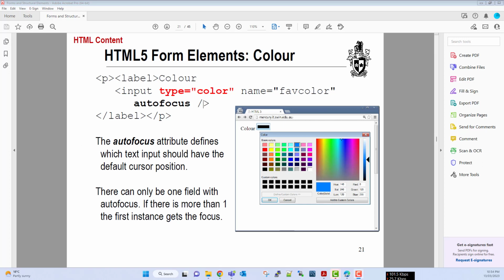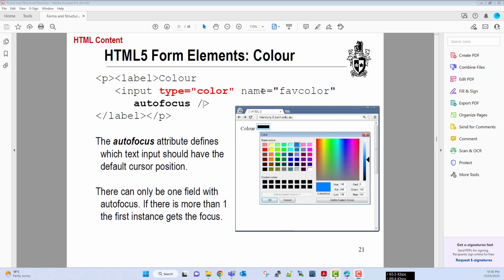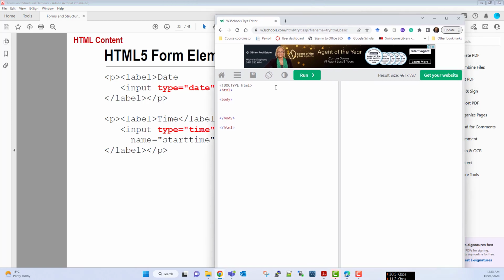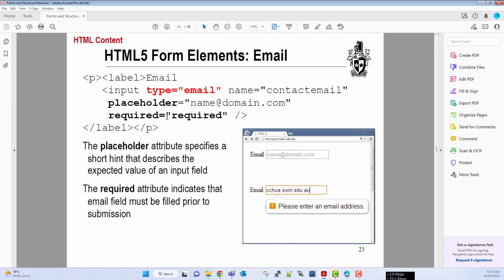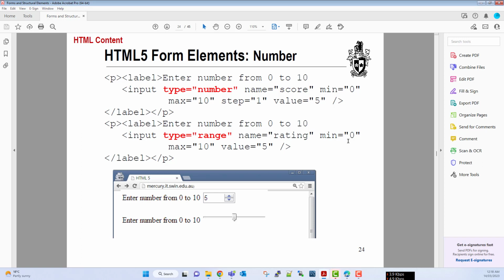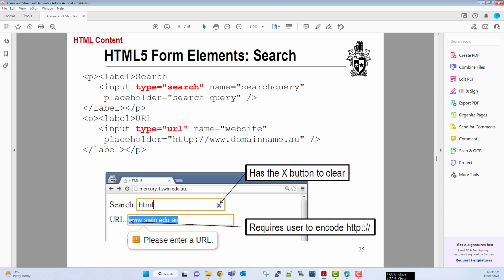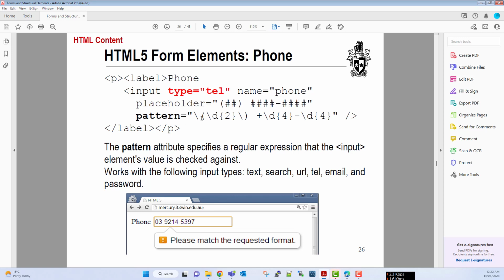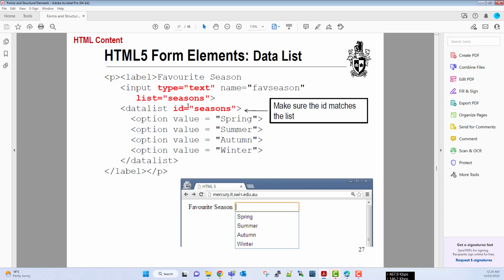HTML Forms Color, Date/Time, Email, Number, Search, Phone, Data List